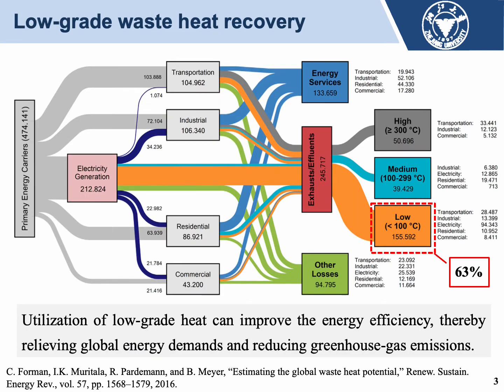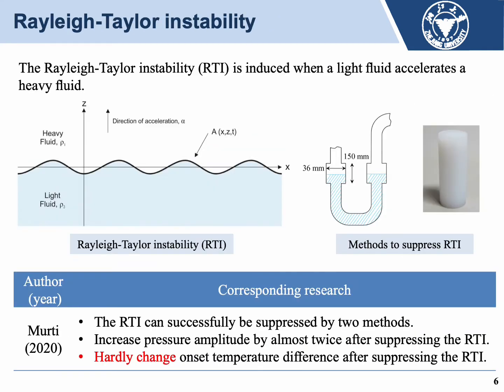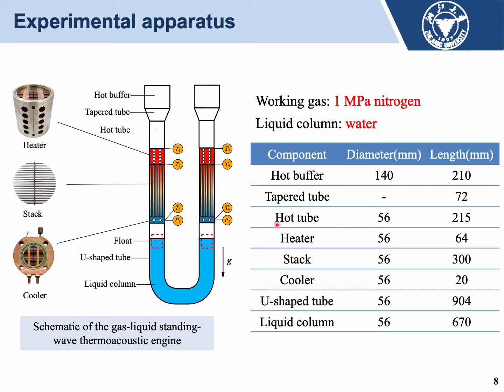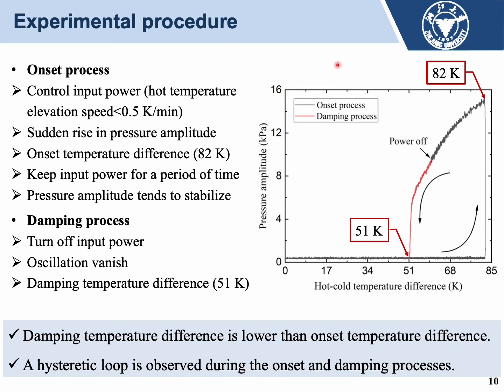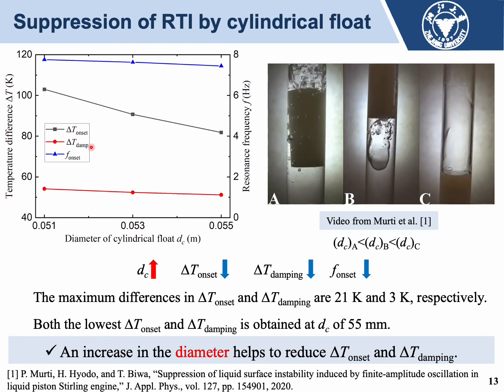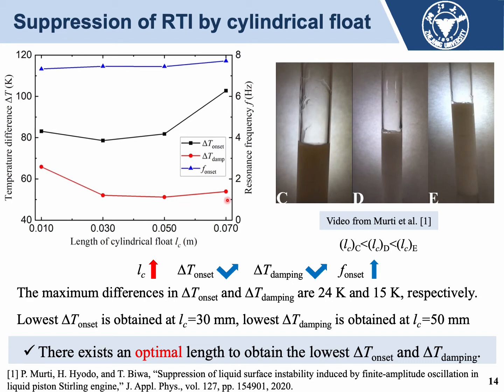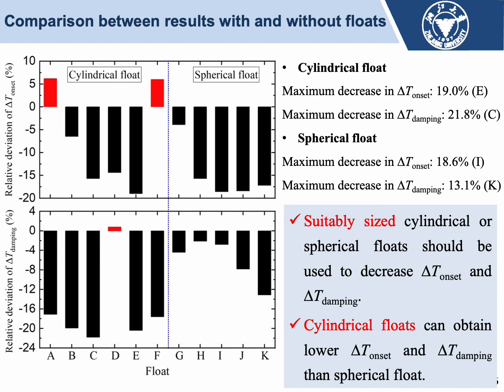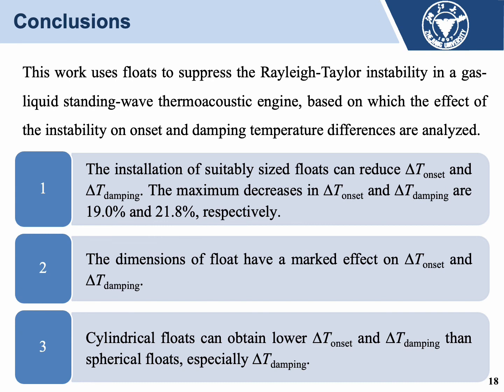MITAB22 ID 5627 Jiaqi Luo Suppression of Rayleigh Taylor instability in a gas liquid standing wave t